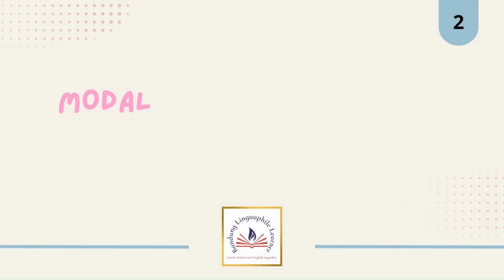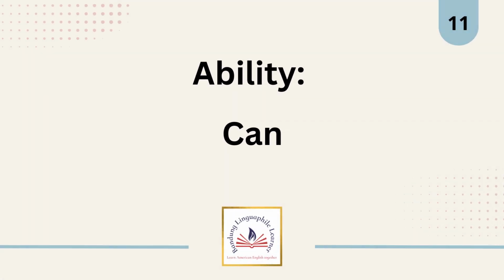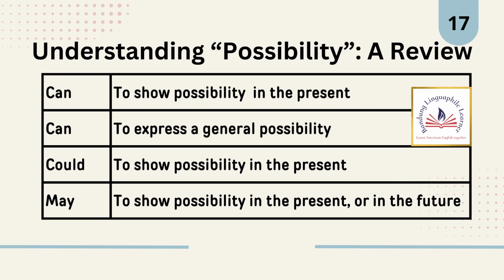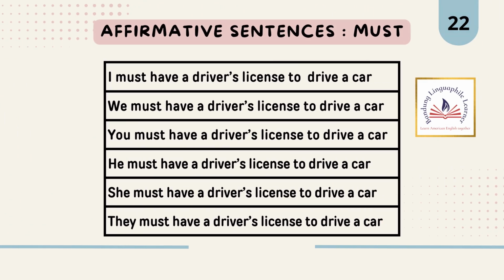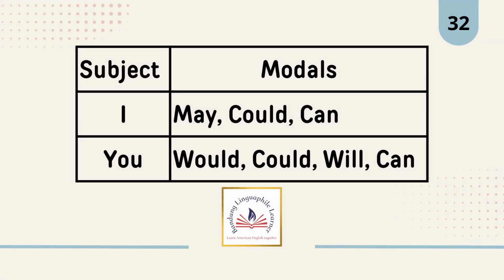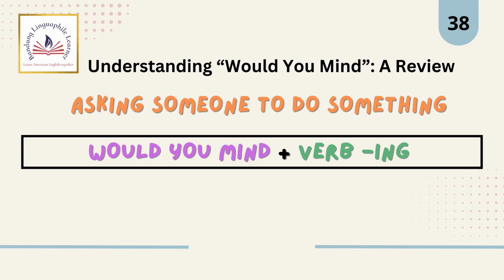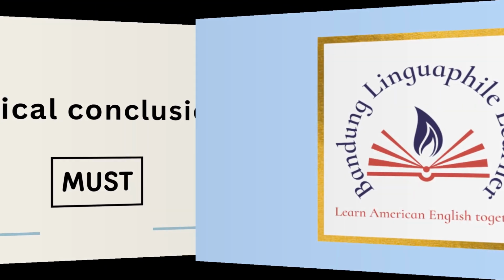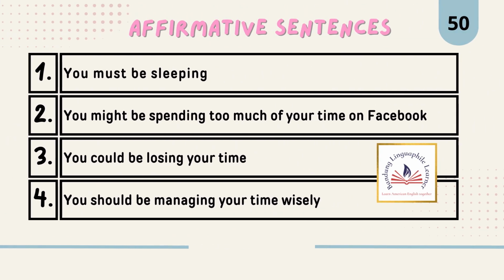INTERMEDIATE ENGLISH GRAMMAR MODALS PART 1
Bismillahirrohmanirrohim,

Welcome to Modals Part One!

In this video, we'll explore 11 essential modals that will help you express different attitudes, emotions, and degrees of certainty.

These modals are:

1. Can
2. Could
3. May
4. Might
5. Shall
6. Should
7. Will
8. Would
9. Must
10. Ought to
11. Had better

From making suggestions to expressing obligations, these modals will help you communicate more effectively and accurately.

So, let's dive in and learn how to use these modals correctly!

0:00         Introduction
0:34:43    Definition of modals
01:08:73  11 modals
01:22:79   An affirmative sentence structure
01:32:02     Modal's rules
01:59:67     A negative sentence structure
02:11:82     An interrogative sentence structure with Yes/No Question
02:26:16     An interrogative sentence structure with WH-Question
02:38:57    A passive sentence structure
03:18:57   Ability
05:22:24   Possibility
06:59:94   Necessity
08:26:35   Advisability
09:31:40   Suggestion
10:12:75   Request
12:04:41   Polite request with "would you mind?"
13:39:19   Making suggestions
14:55:54   Logical conclusions
15:58:44   Expectation "Should be"
16:23:58   Using modals with the present continuous tense
17:40:50   Conclusion